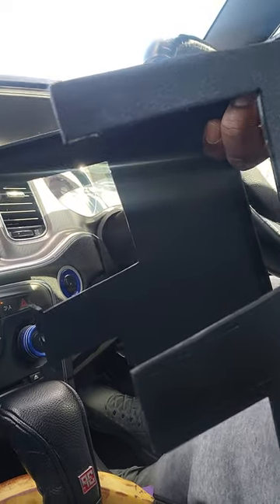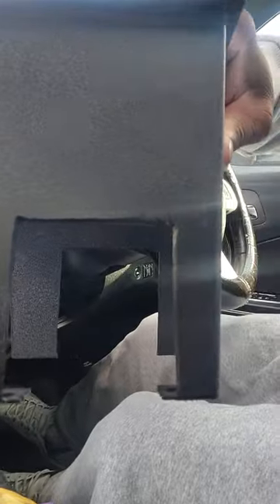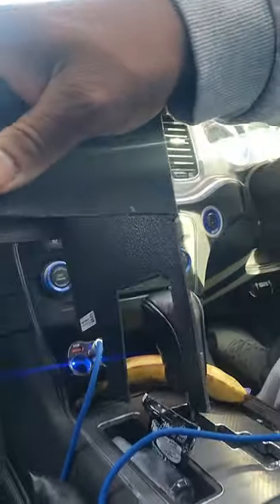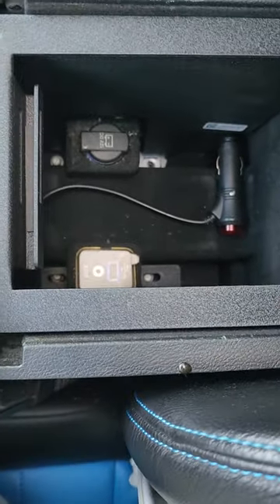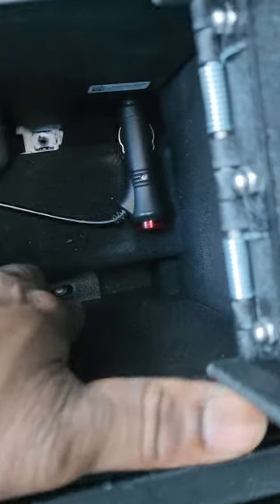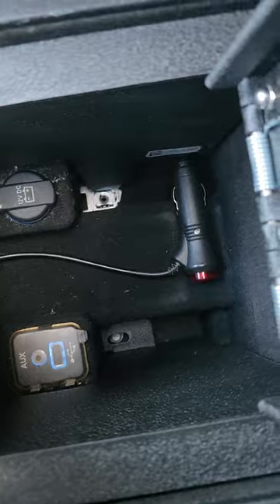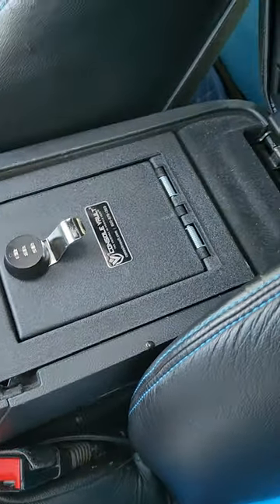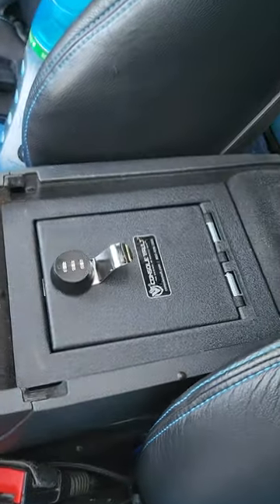installing Console Vault made for 2015 Dodge Charger in 2013.